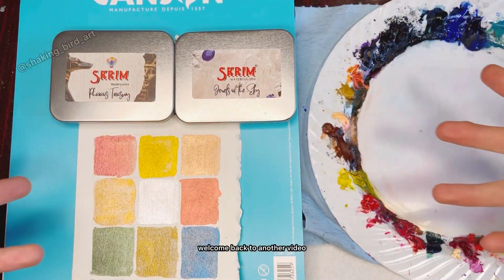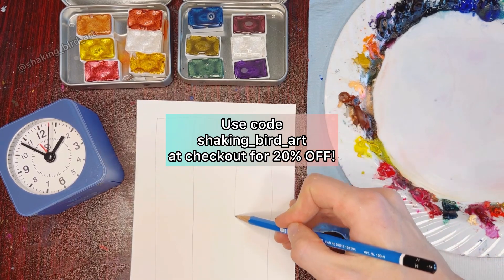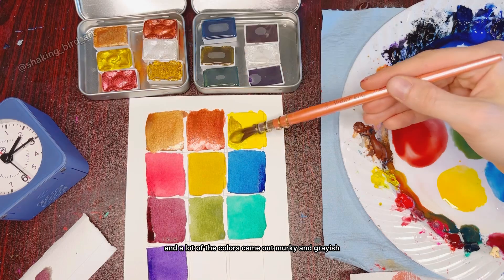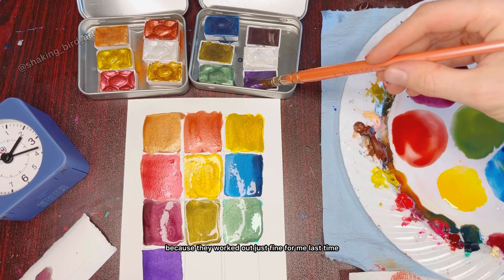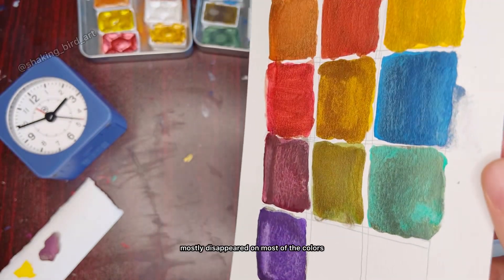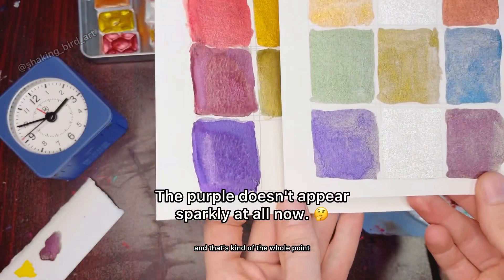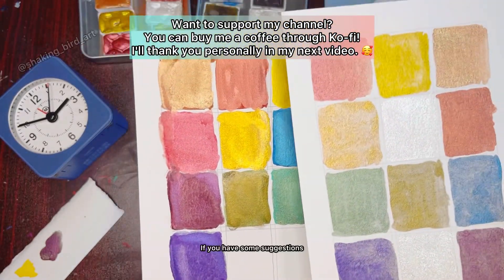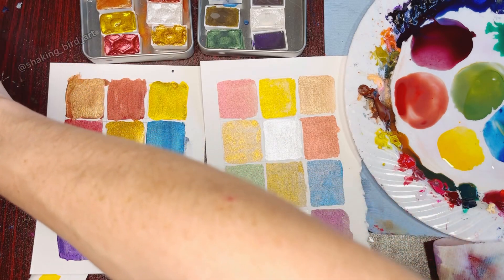Followup: Retesting Skrim Watercolors! Better or worse?!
Or just type in shaking_bird_art at checkout.

☕️Interested in supporting my channel?  All funds go back into making new and better videos.  Thank you!

The watercolor paper I'm using